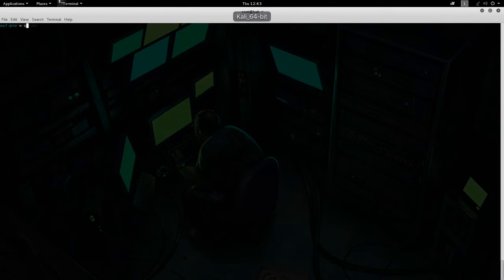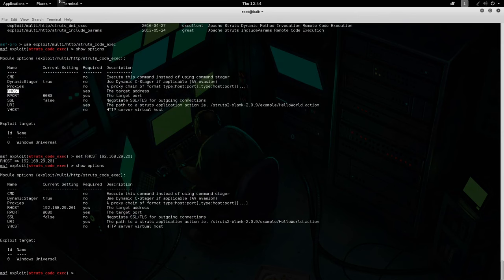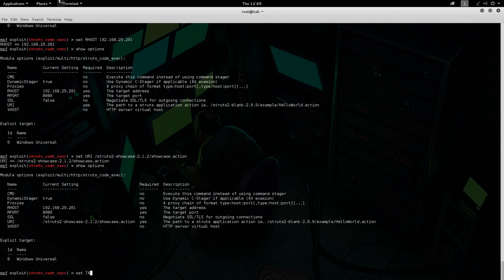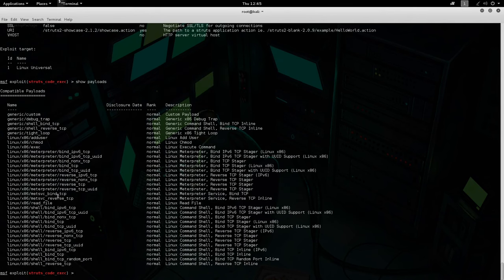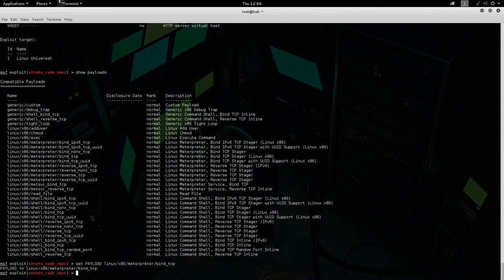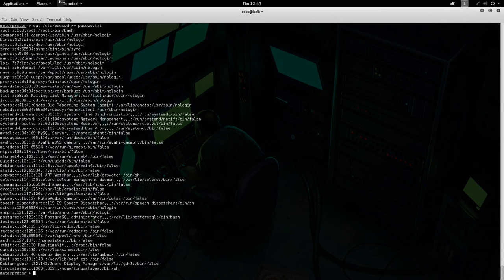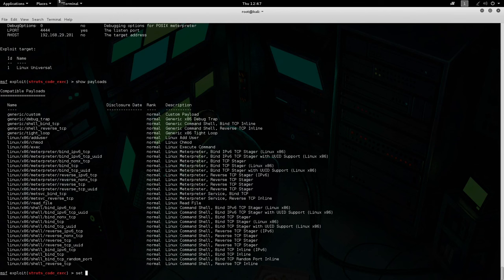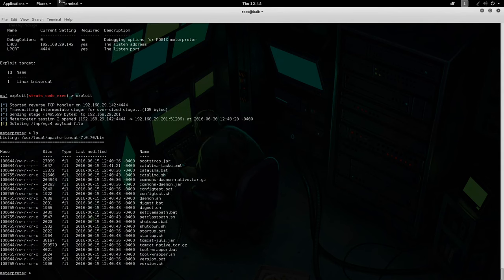Apache Struts CVE-2017-5638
This Video is for Education Purpouse Only.